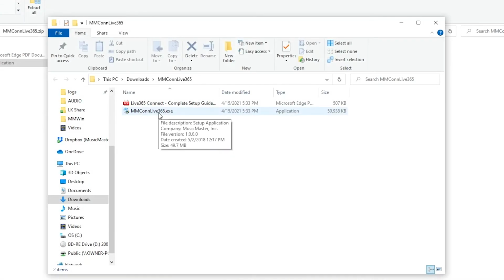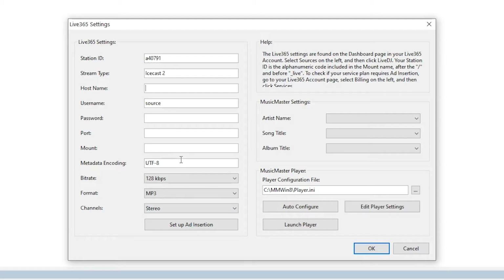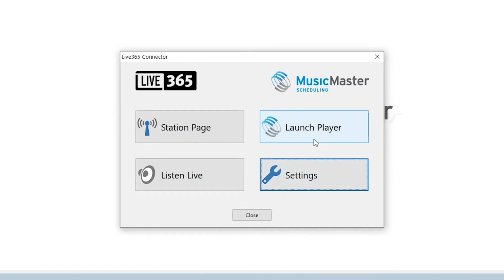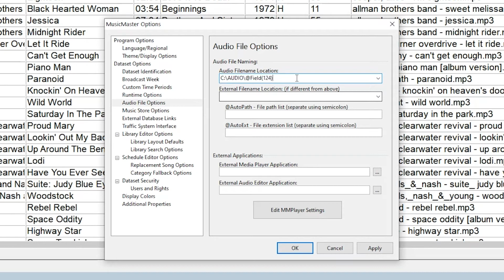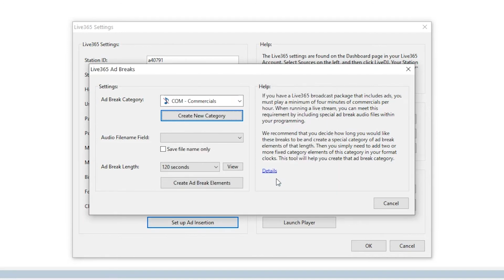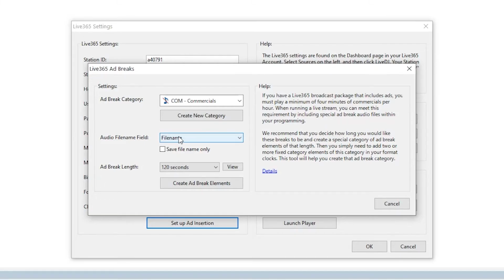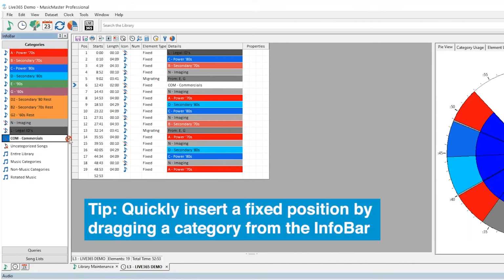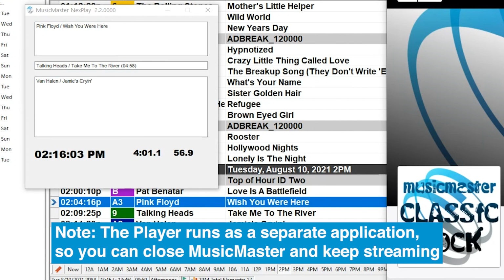MusicMaster-Live365 Connection - Setup & Walkthrough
Learn how to set up MusicMaster Scheduling to stream your music mix directly to your Live365 channel. This tutorial covers configuring the interface, connecting your audio files, adding commercial breaks, and use of the MusicMaster Player.